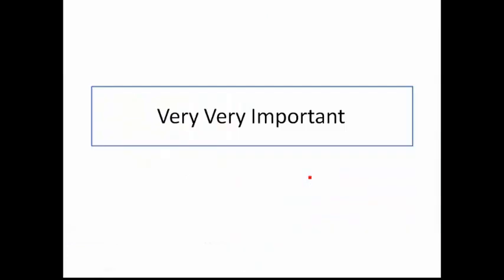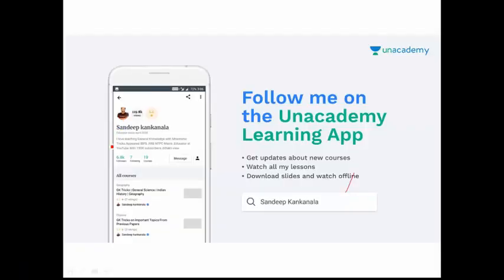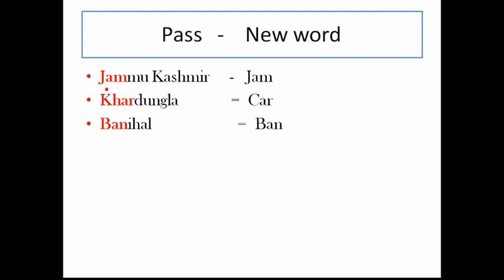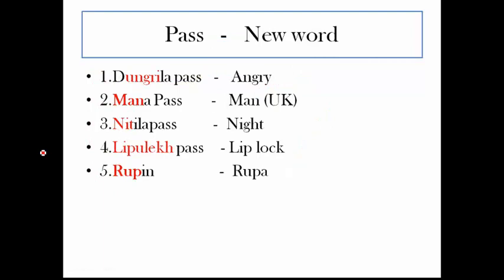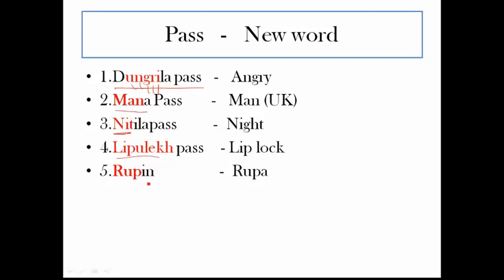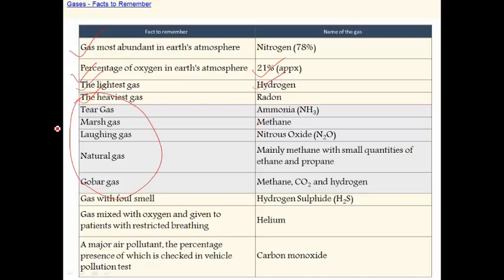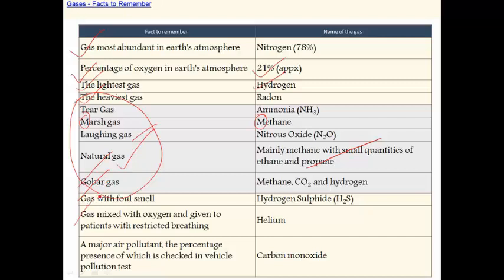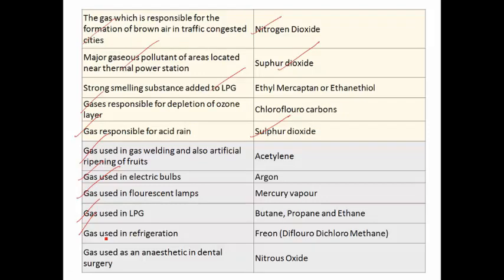T0P 100 MCQS for TSPSC APPSC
300+ GK Tricks for FREE
GK Tricks Topic Wise (Telugu)
Many More Tricks to Come.
Best Books to score 90% Marks in Railway
Best BOOKS for RBB ALP Technician | RRC GROUP D
ALL IN One
Previous Papers
TRICKS IN English
Please Share My Tricks , Be Helpful
                            Thankyou